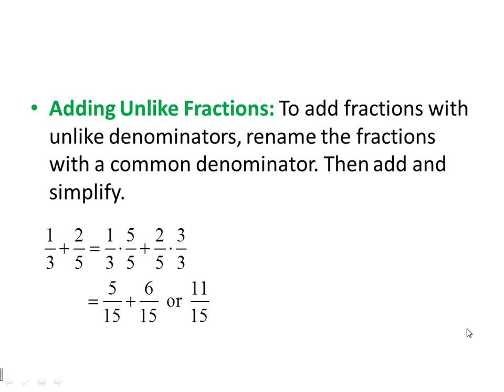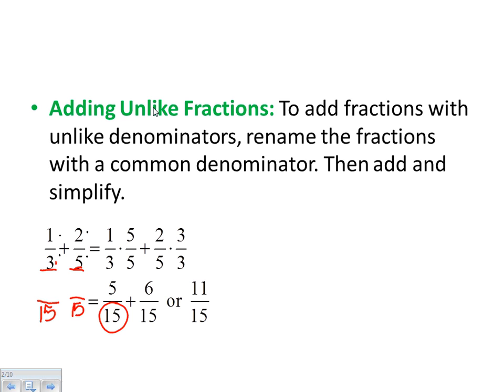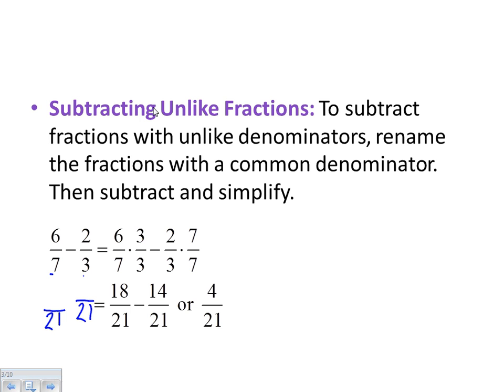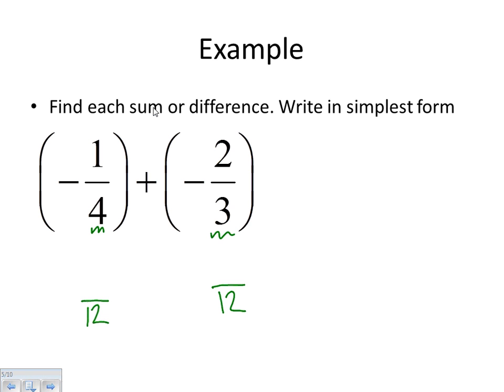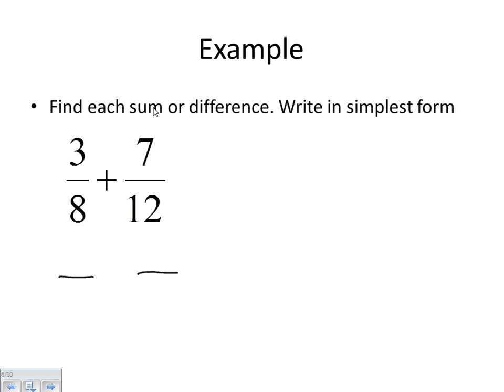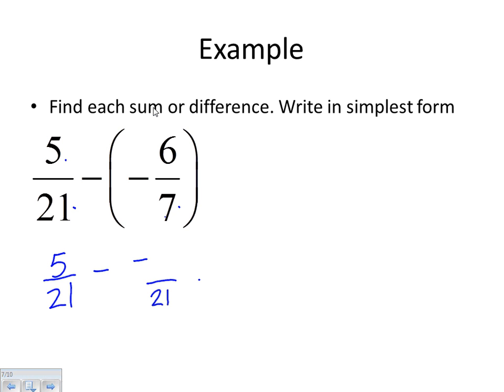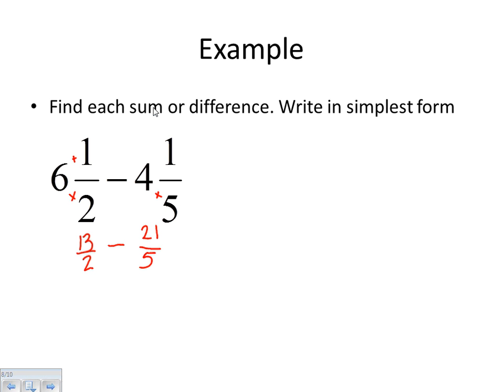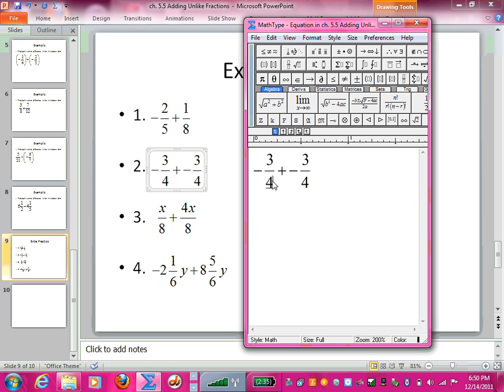5.7 adding and subtracting unlike fractions